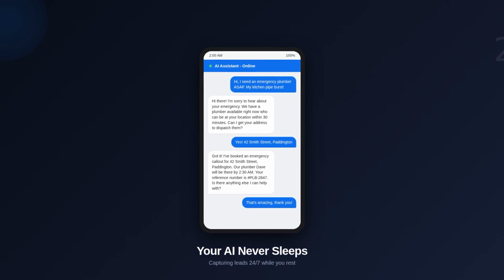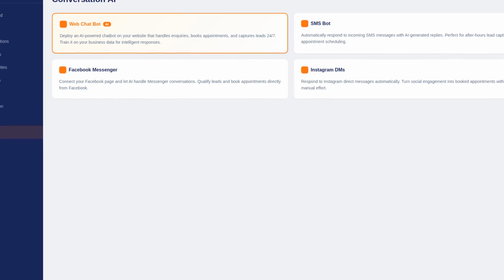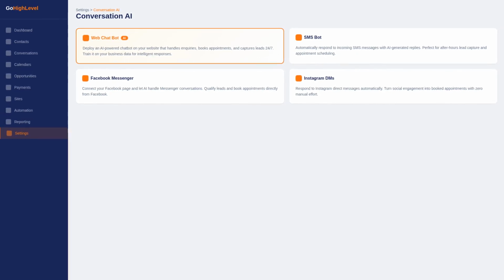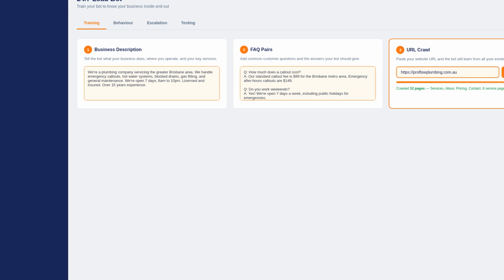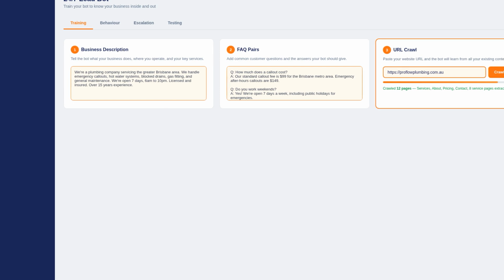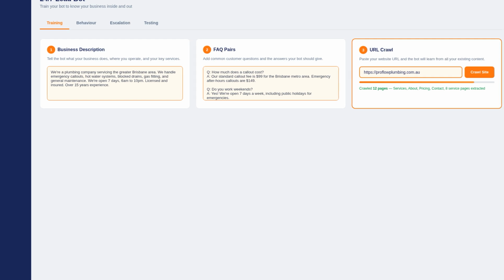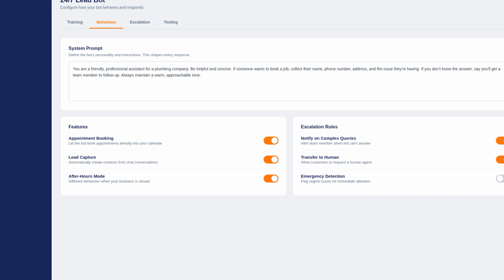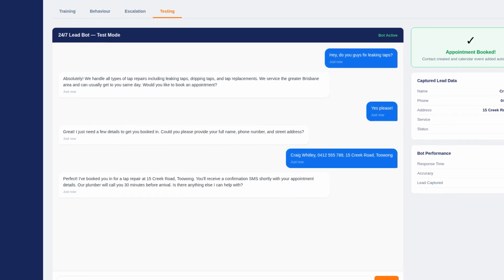How to Build an AI Chatbot in GoHighLevel in 5 Minutes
How to Build an AI Chatbot in GoHighLevel in 5 Minutes | Full Tutorial

Step-by-step walkthrough of building an AI chatbot in GoHighLevel that captures leads, books appointments, and answers FAQs — all on autopilot, 24/7.

⏱️ Timestamps:
0:00 - What if every lead got an instant reply at 2AM?
0:15 - Why you're losing money without this
0:45 - Finding Conversation AI in GHL
1:30 - Creating your bot
2:00 - Training on your business
3:00 - Setting up auto-responses
4:00 - Testing with a real lead
5:00 - Deploying to your website

78% of leads go to the business that responds first. An AI chatbot means you respond in seconds — even at 2AM on a Sunday. This isn't just a nice-to-have. It's the difference between winning and losing every lead.

GoHighLevel's Conversation AI is built in and ready to go. No coding, no third-party tools, no monthly chatbot fees.